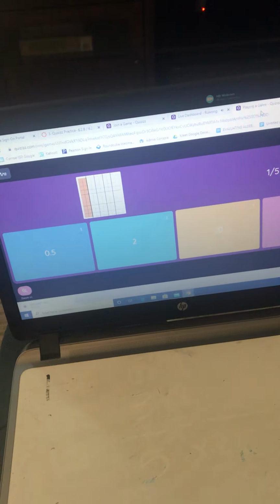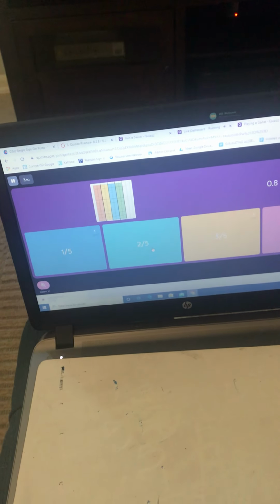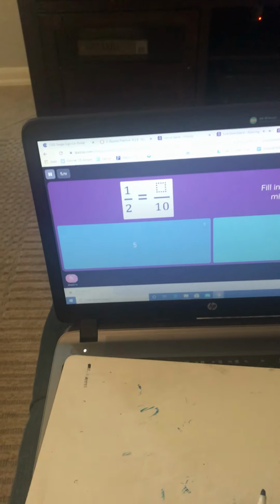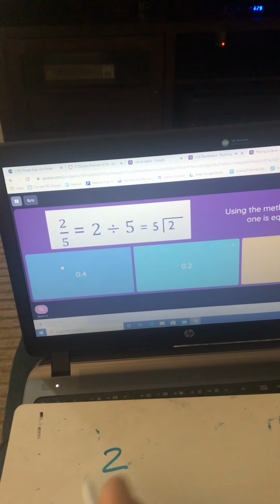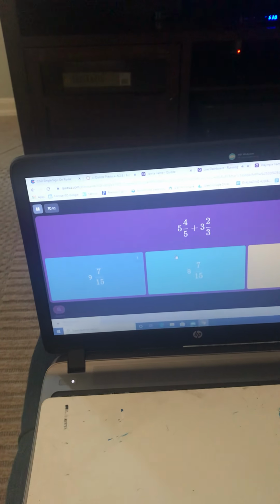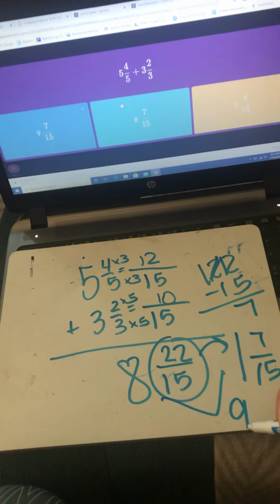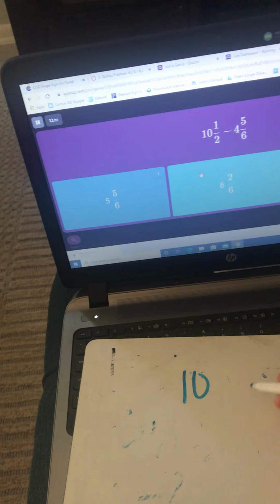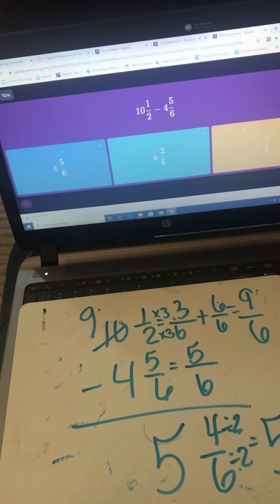April 13th Quizizz Level